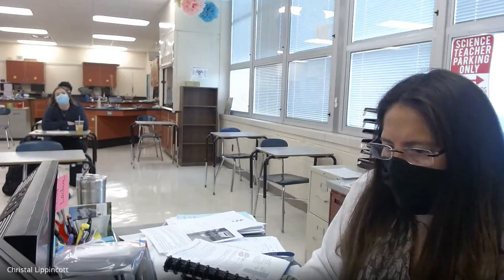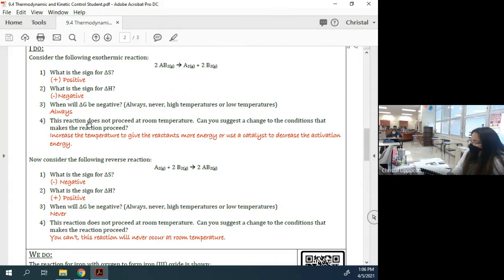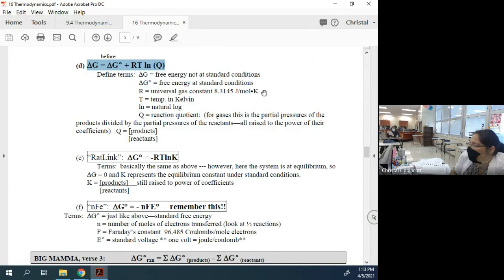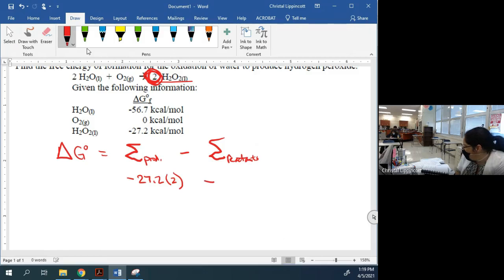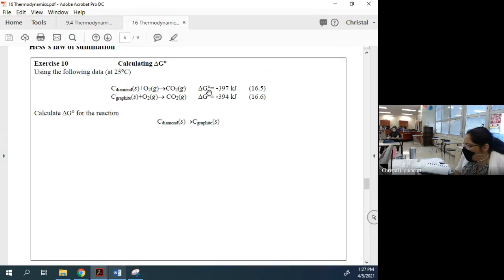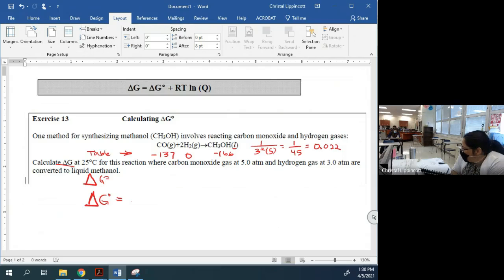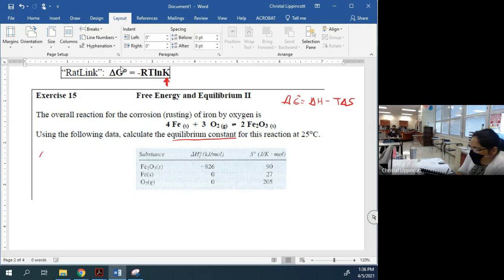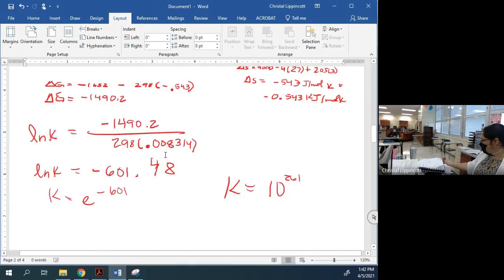Thermodynamics Part 3